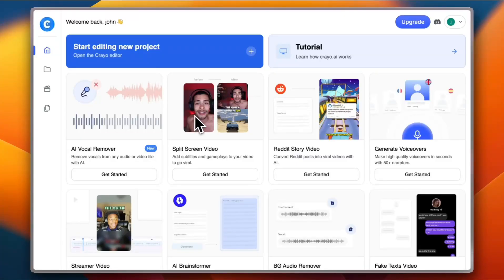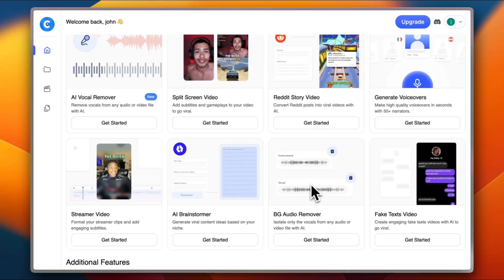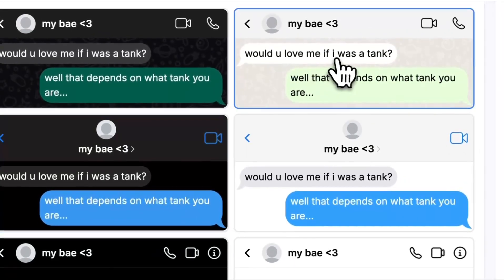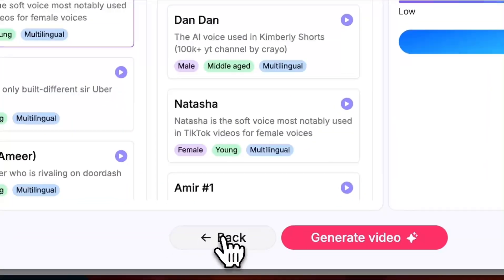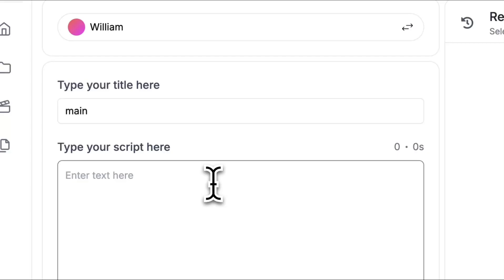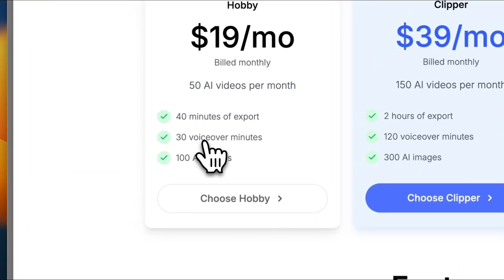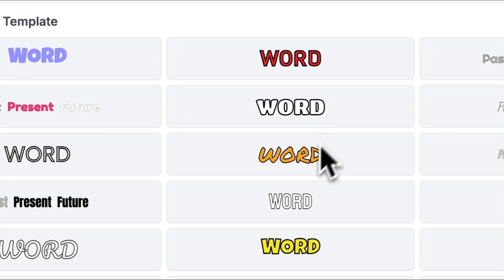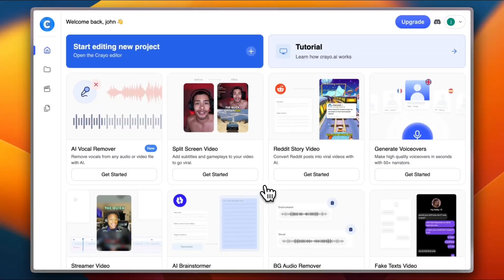Crayo AI Tutorial (2025) - How to Use Crayo AI For Tiktok Videos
How to Use Crayo AI For Tiktok & YouTube Shorts | Crayo AI Beginners Tutorial

Want to create viral short-form content fast? In this Crayo AI tutorial for beginners, you’ll learn how to use Crayo AI to generate engaging TikTok and YouTube Shorts scripts, captions, and visuals — all powered by AI.

00:00 intro
00:21 main dshboard
00:38 AI tools
01:31 fake text videos
03:15 plans & pricing
03:41 split screen videos
04:37 generative voiceover
05:21 AI brainstormer
06:10 reddit story videos
07:48 conclusion

📌 In This Crayo AI Tutorial, You’ll Learn:
✅ How to generate short-form video scripts using Crayo AI
✅ Tips for writing viral TikTok hooks and CTAs
✅ How to edit and format for YouTube Shorts
✅ Best practices for uploading AI-generated content
✅ Whether Crayo AI is worth using in 2025 for creators

💡 Perfect for content creators, marketers, and influencers looking to grow fast on Shorts & TikTok!